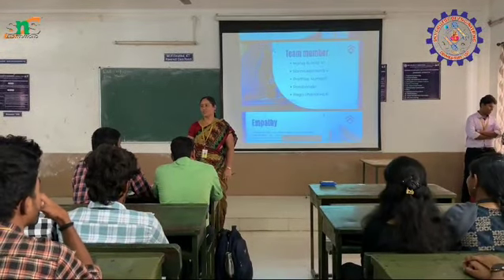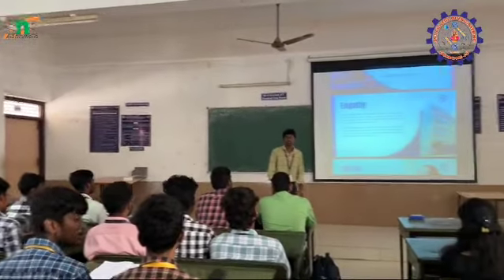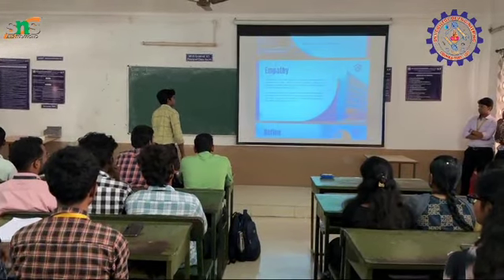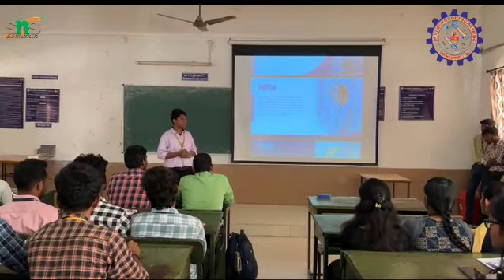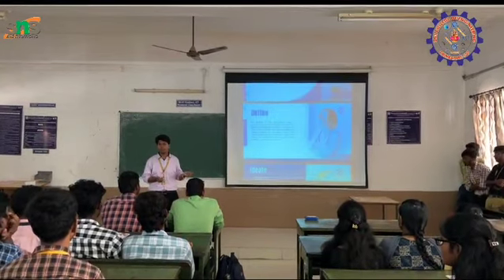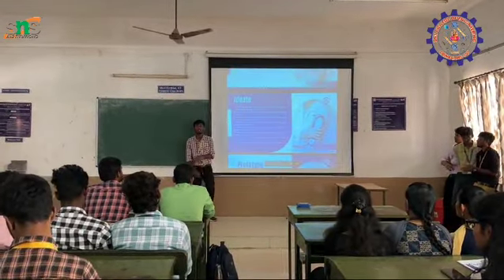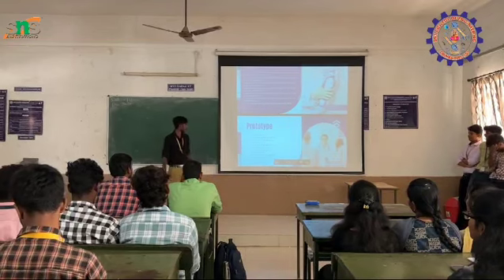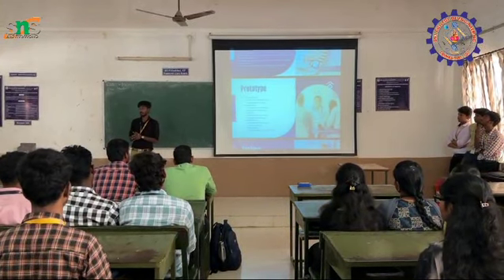DT Based Hospital Management System | P.Revathi - AP / AI & DS | SNS INSTITUTIONS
Integration of design thinking in healthcare can drive efficiencies through a patientfocused approach. It can enhance the understanding of patient care needs and the support needed to achieve maximum patient satisfaction.